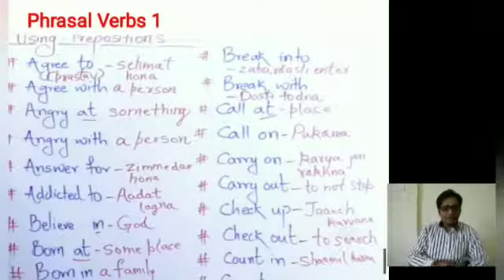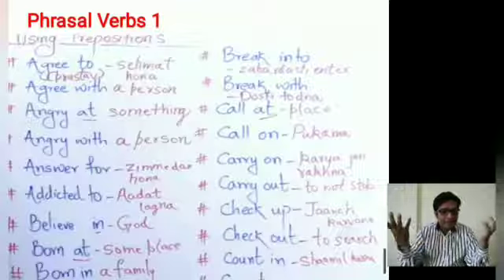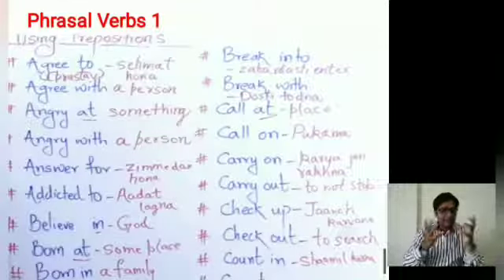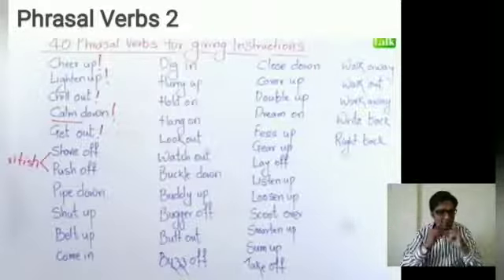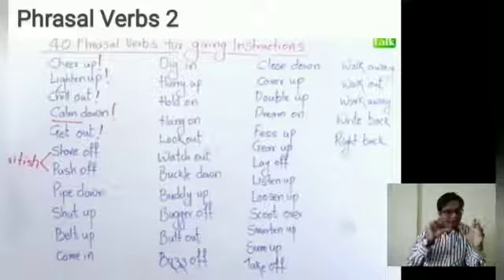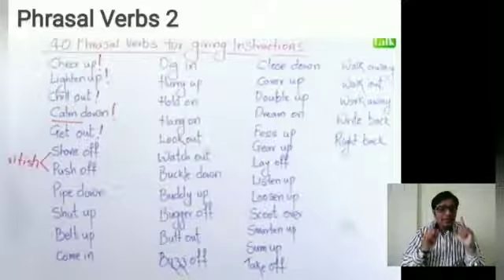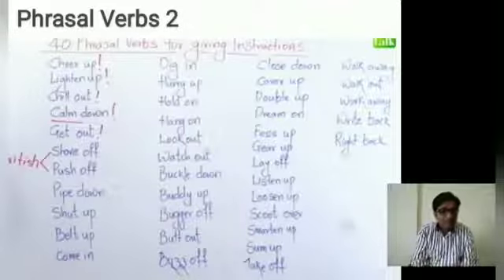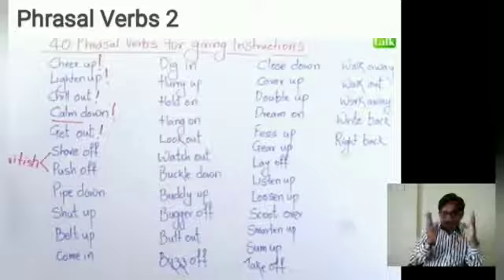Day 12: Phrasal Verbs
Video tells about the Phrasal Verbs: Write at  least 50 sentences of your own by using phrasal Verbs